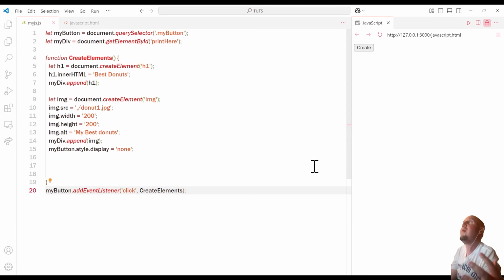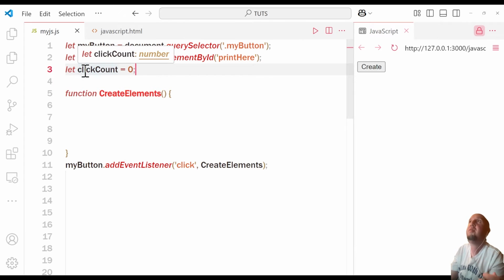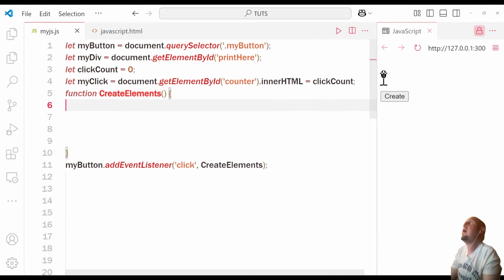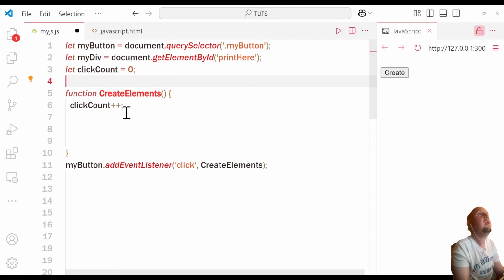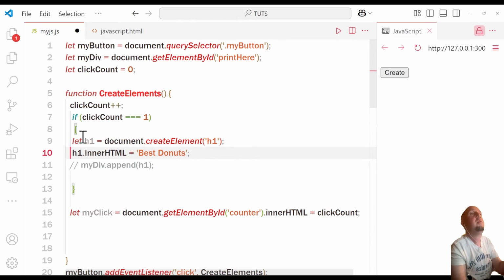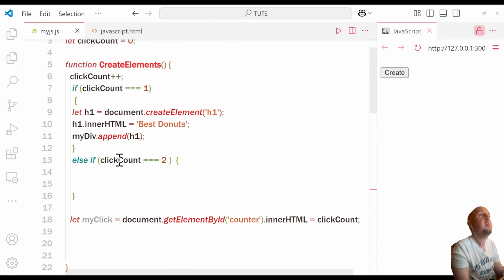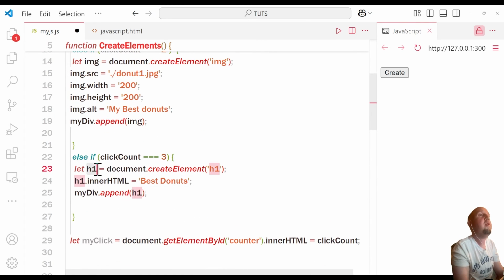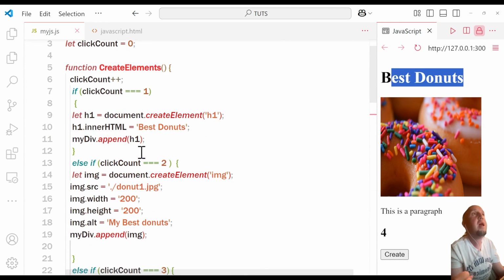How to Track the Numbers of Clicks JavaScript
In this video, I will show you how to track the number of clicks you make in Javascript and how to make a function do three different things with an if and else if statement